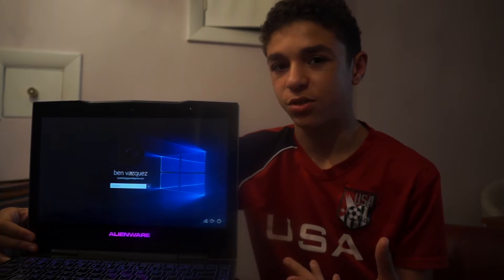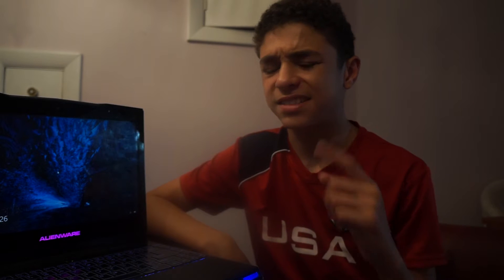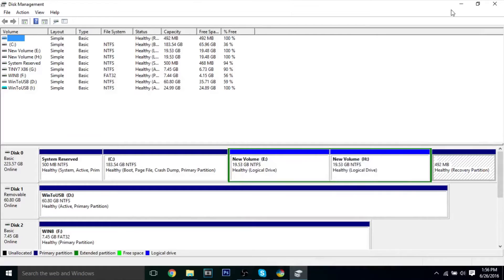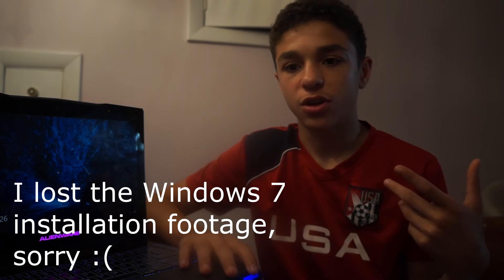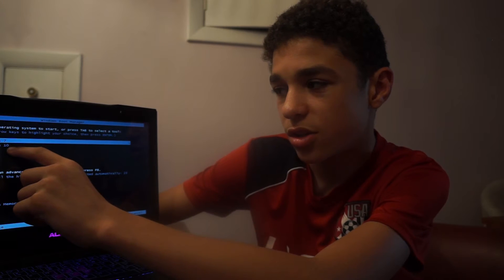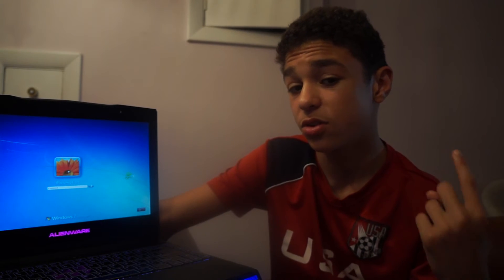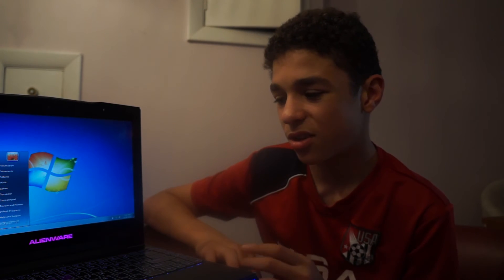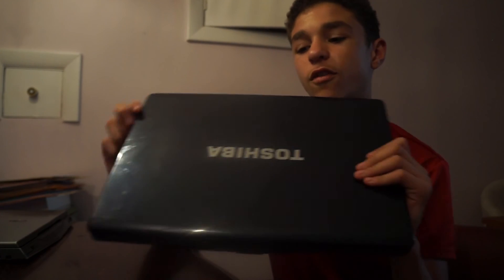Dual Booting Windows 7 and Windows 10!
In this video, I manage to dual boot Windows 7 and Windows 10 on my Alienware M11X R2! It was actually fairly easy to complete, and I would definitely like to experiment more! I wonder if there is a way to make a custom boot manager...